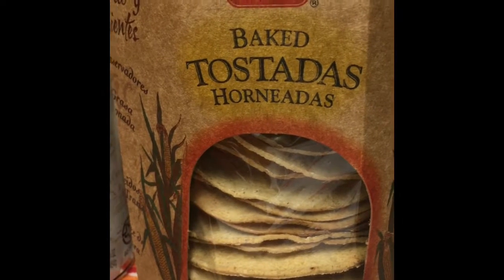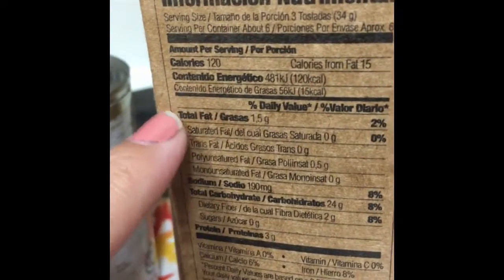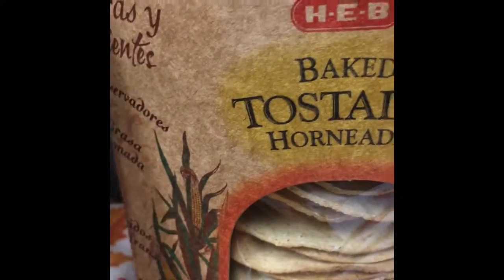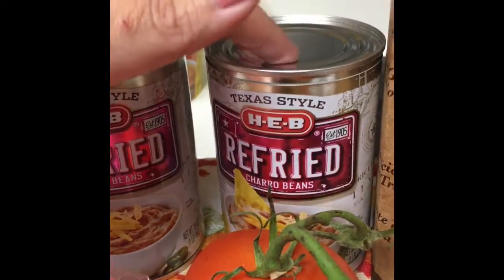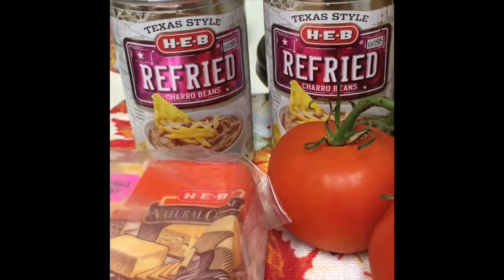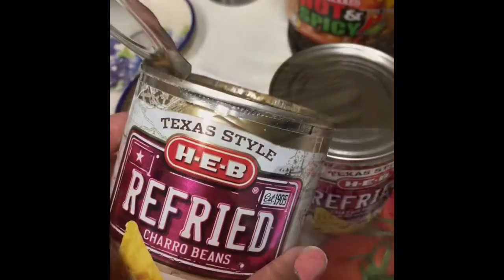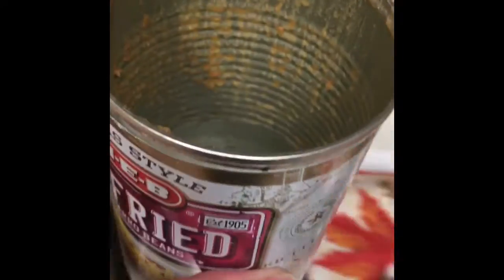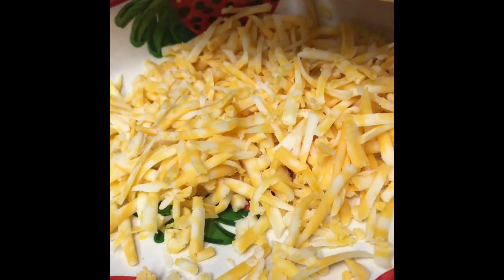Meatless meal fast & easy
Tostada or chalupa? It's easy and fast to prepare! Thank you Rosita  Vela for the cooking hack! Check out her channel 🦋🌸